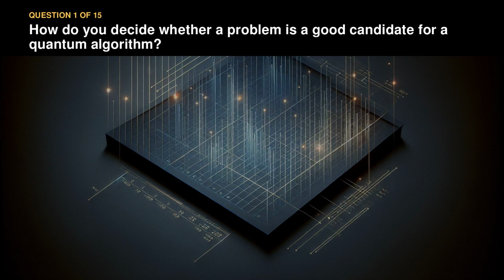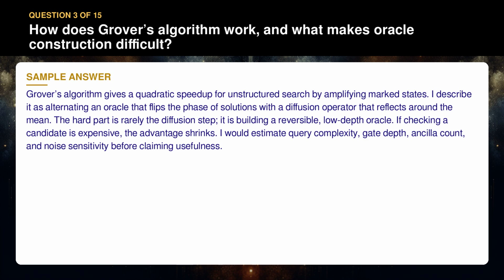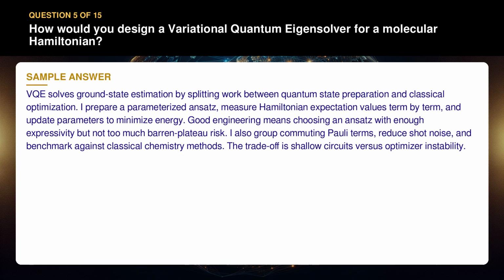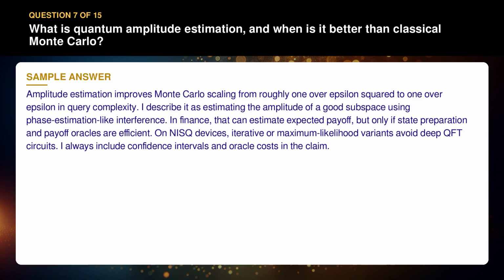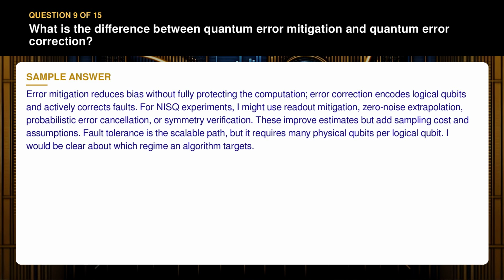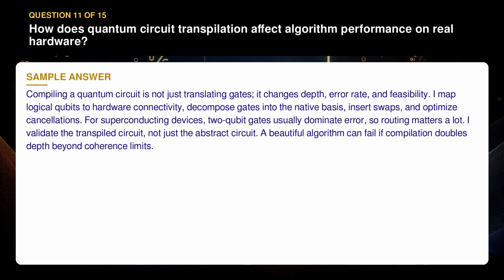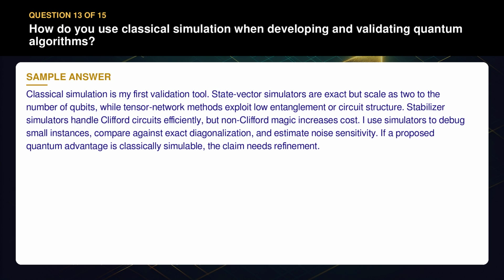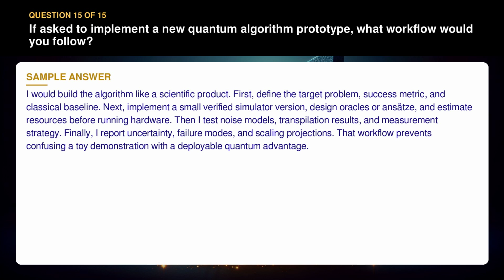Quantum Algorithms Engineer Interview Questions & Answers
Preparing for a Quantum Algorithms Engineer interview? In this video, we break down 15 essential questions you might face, complete with sample answers and key points to cover. This guide will help you understand the concepts and skills needed to excel in your interview and stand out as a candidate.
0:00 – Introduction
0:20 – Q1: How do you decide whether a problem is a good candidate for a quantum algorithm?
1:13 – Q2: Explain the Quantum Fourier Transform and why it is central to phase estimation.
2:02 – Q3: How does Grover’s algorithm work, and what makes oracle construction difficult?
2:54 – Q4: Walk me through Shor’s algorithm at the engineering level, not just the theory.
3:50 – Q5: How would you design a Variational Quantum Eigensolver for a molecular Hamiltonian?
4:44 – Q6: How would you apply QAOA to a combinatorial optimization problem like MaxCut?
5:35 – Q7: What is quantum amplitude estimation, and when is it better than classical Monte Carlo?
6:31 – Q8: Compare different approaches to Hamiltonian simulation and when you would use each.
7:21 – Q9: What is the difference between quantum error mitigation and quantum error correction?
8:17 – Q10: What are barren plateaus in variational quantum algorithms, and how would you mitigate them?
9:13 – Q11: How does quantum circuit transpilation affect algorithm performance on real hardware?
10:06 – Q12: How would you reduce measurement cost when estimating expectation values in a quantum algorithm?
10:58 – Q13: How do you use classical simulation when developing and validating quantum algorithms?
11:54 – Q14: What metrics would you include in a fault-tolerant resource estimate for a quantum algorithm?
12:44 – Q15: If asked to implement a new quantum algorithm prototype, what workflow would you follow?
13:39 – Like & Share
In this video, we've explored key questions that will prepare you for a Quantum Algorithms Engineer interview, emphasizing critical concepts and practical applications. About Interview Guide: Interview Guide is a YouTube channel dedicated to tech interview preparation. We publish concise interview Q&A videos covering programming concepts, system design, data structures, and role-specific prep for software engineers. Enhance your interview preparation with our vast library of resources.